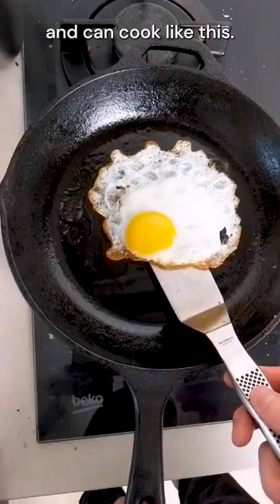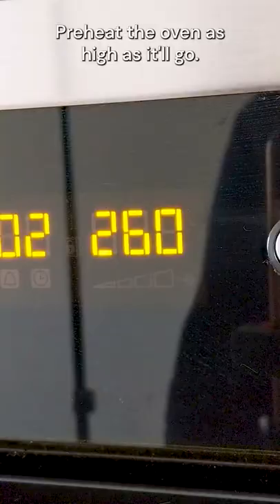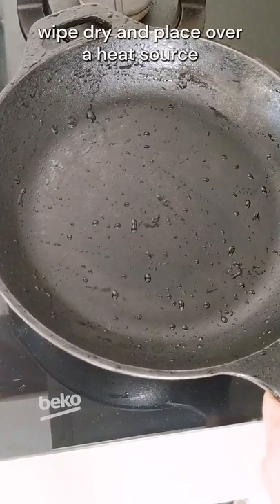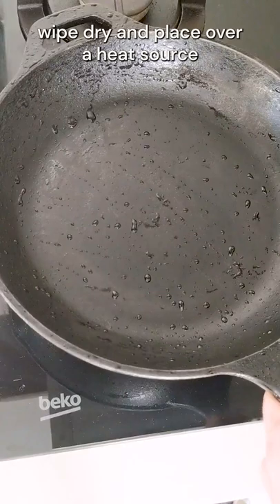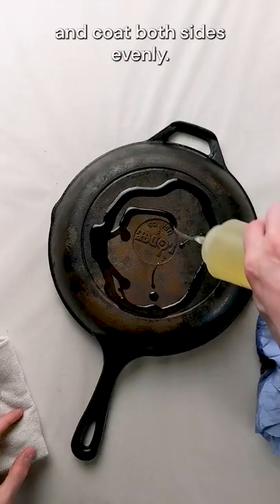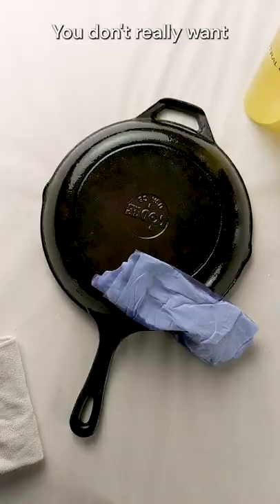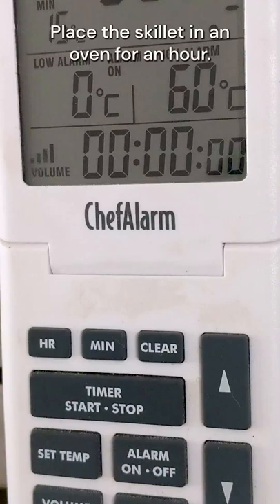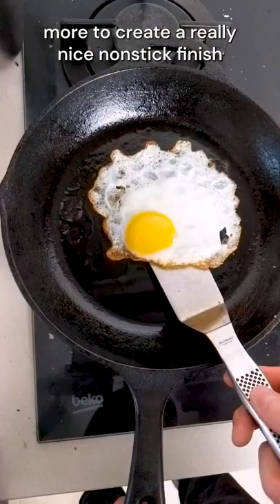How to CLEAN & SEASON A CAST IRON SKILLET! 🍳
Clean the rust off of your skillet and season it to non-stick perfection. My all-time favourite pan to cook in!